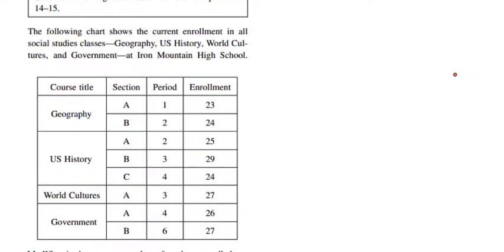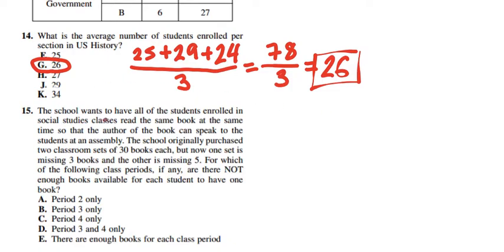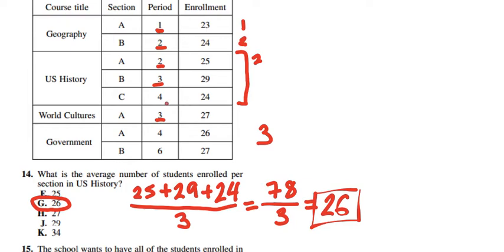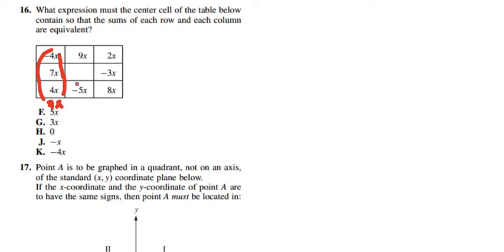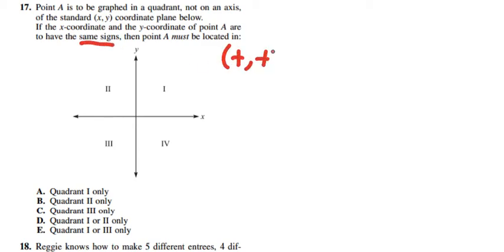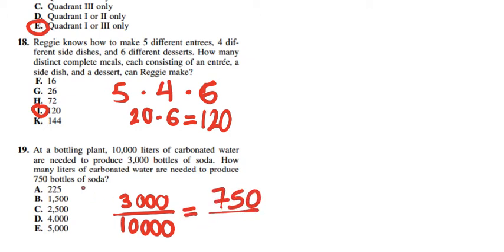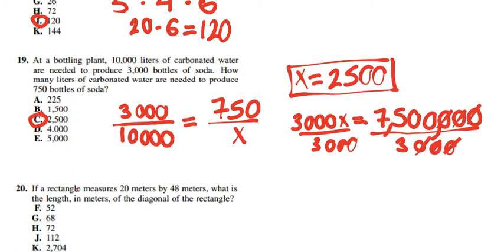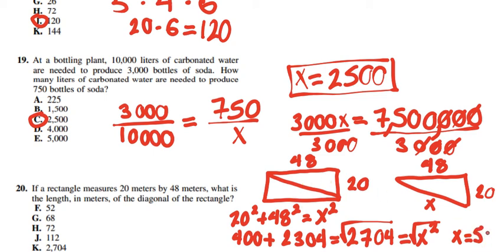Geometry FULL Midterm Review | Angle Bisector, Line Segments, Distance Formula, Supplementary Angles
In this video we go through a Geometry midterm exam. We discuss topics like distance formula, supplementary angles, & angle bisectors.